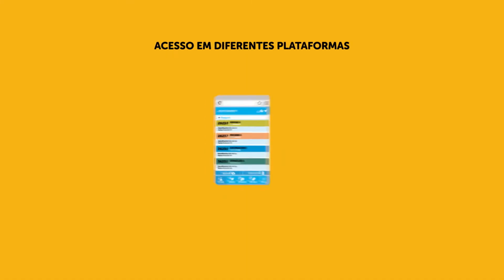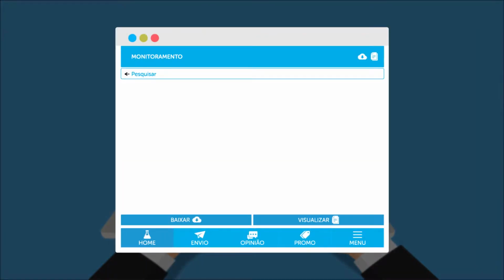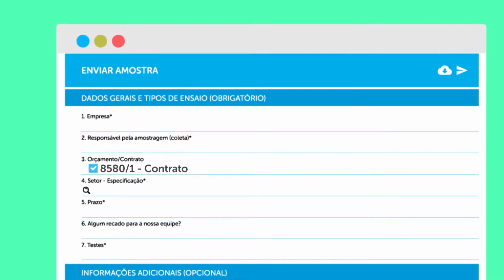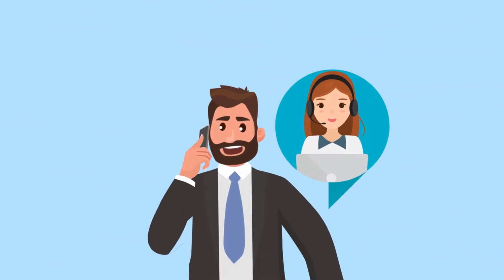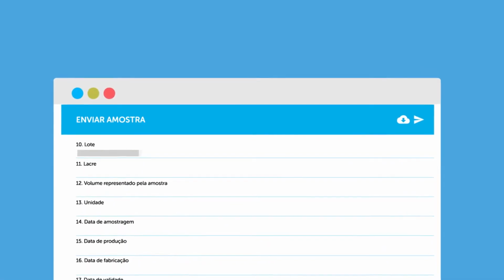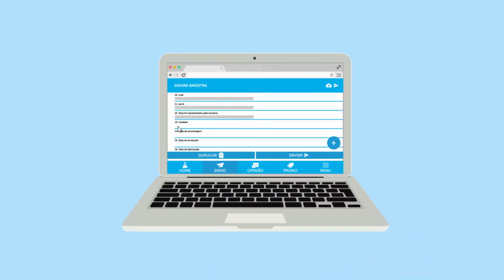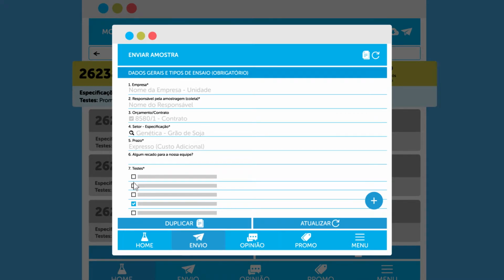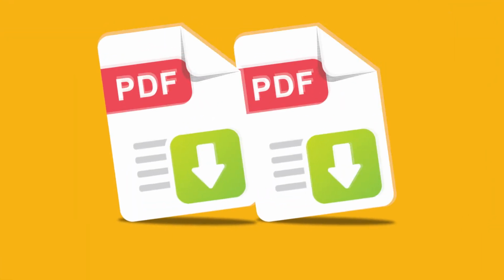APP FoodChain ID Análises (EN)